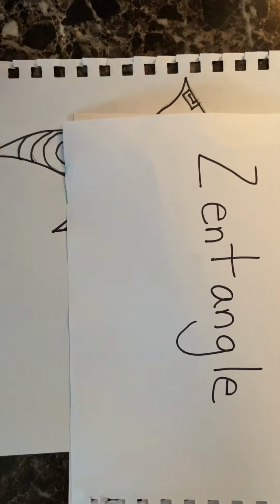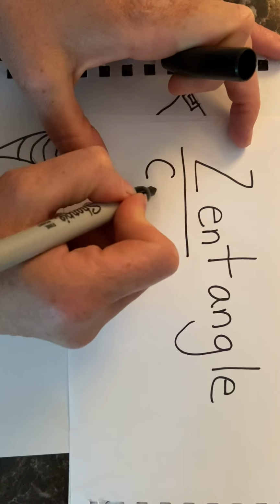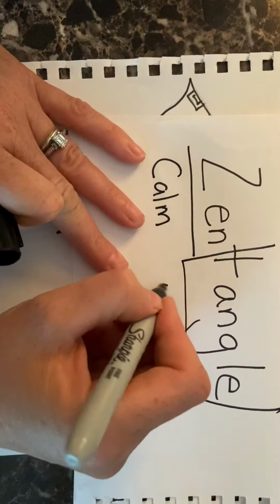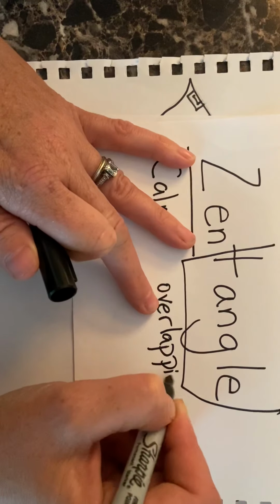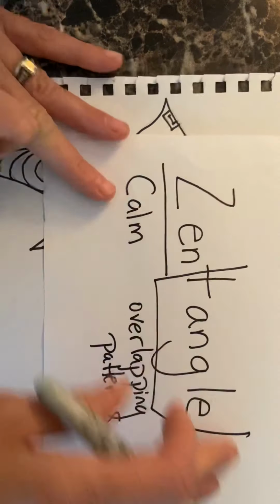May 26, 2020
Flower Zentangle Project